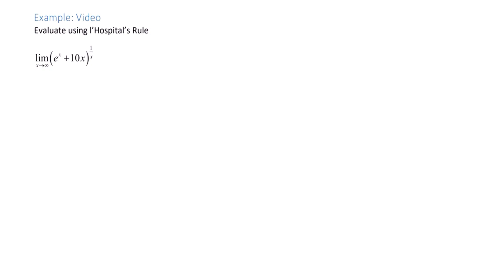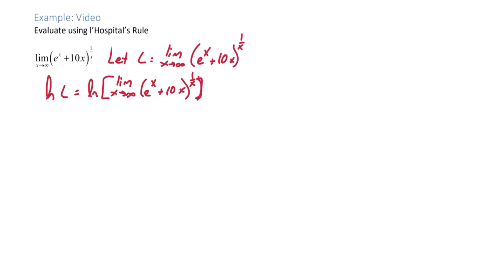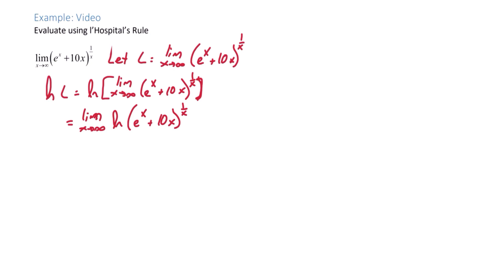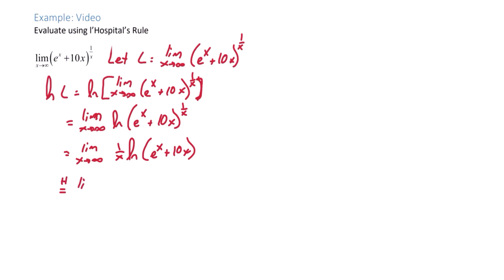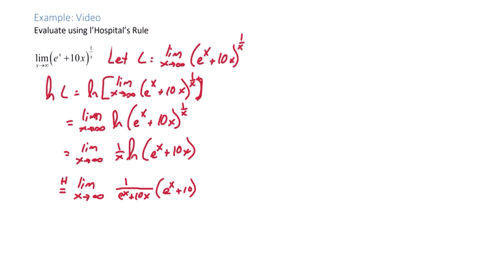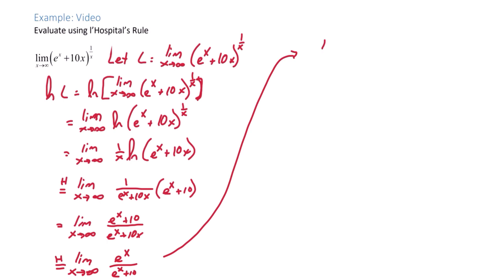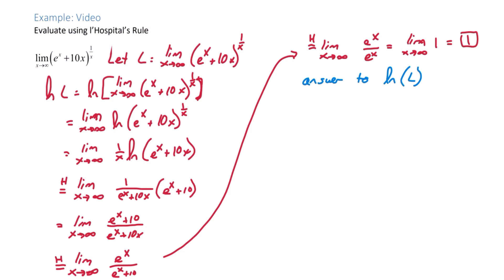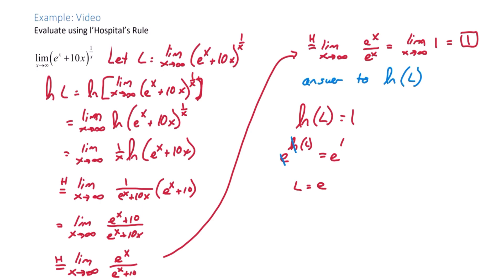Indeterminate Powers and LHospital's Rule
MAT-271 Section 4.4 Indeterminate Powers